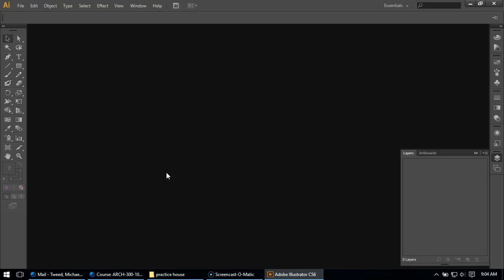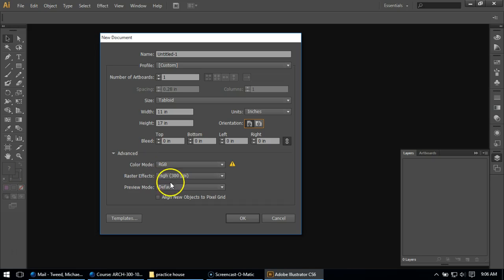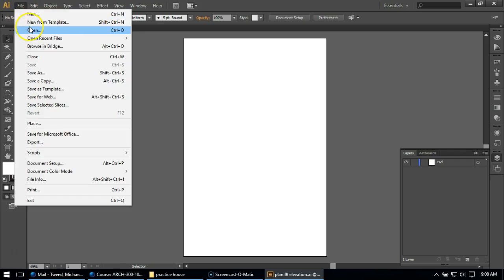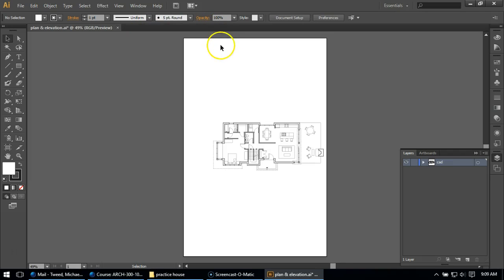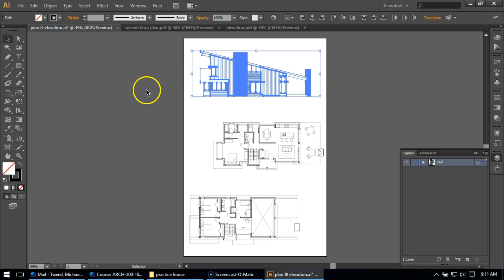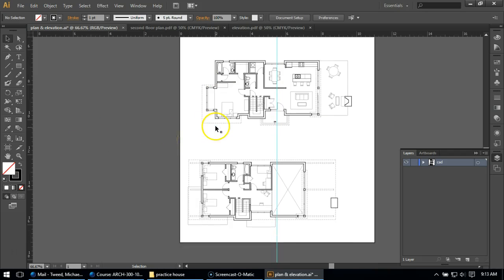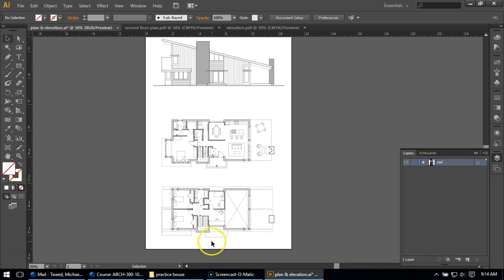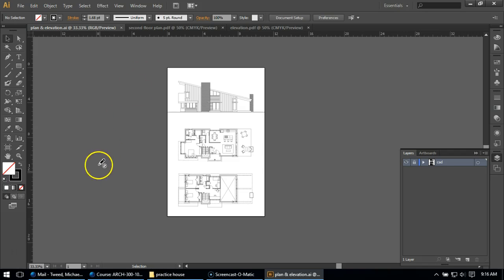Setting Up AutoCad drawings in Illustrator